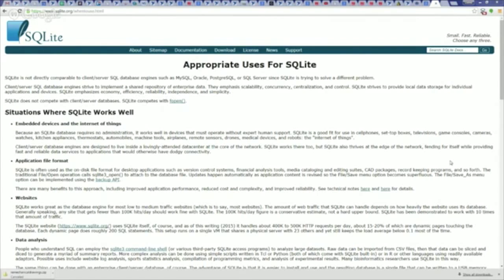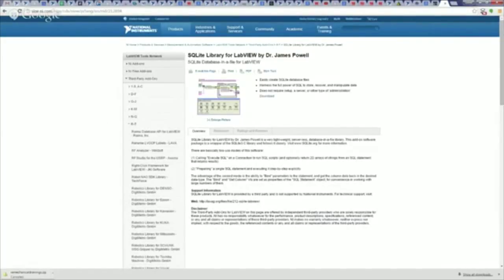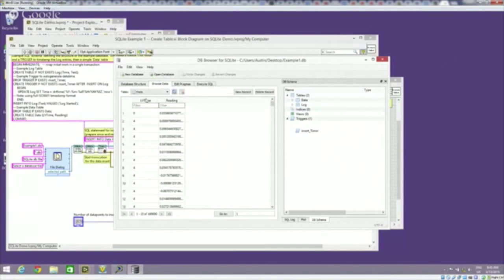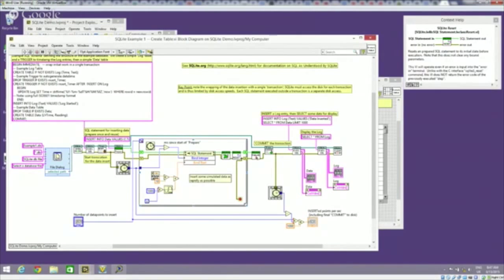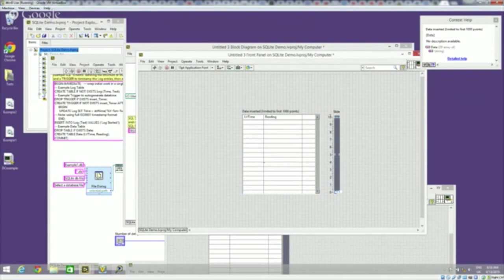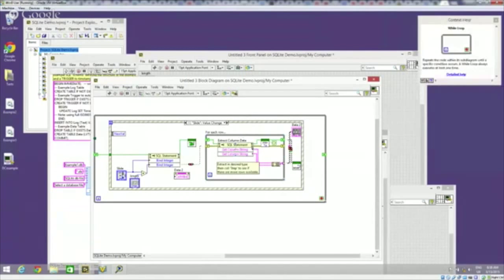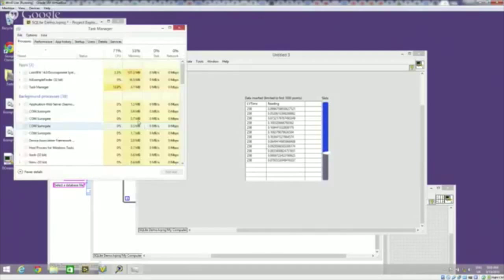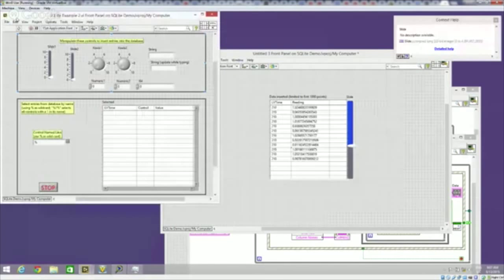Sheffield LabVIEW User Group - 13th August 2015: An Introduction to SQLite and LabVIEW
This is a snippet from the live feed taken at the Sheffield LabVIEW User Group (SLUG) on Thursday 13th August at the AMRC in Sheffield. In this video, David Catto, Certified LabVIEW Architect from Austin Consultants gives an introduction to SQLite and LabVIEW.